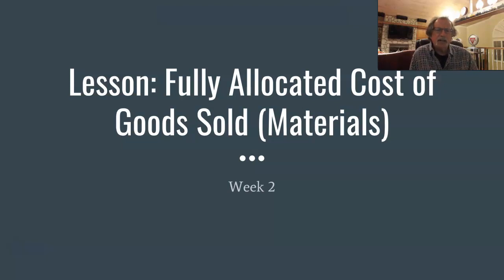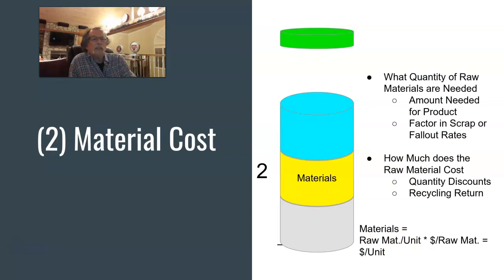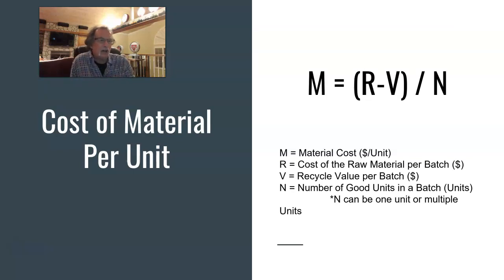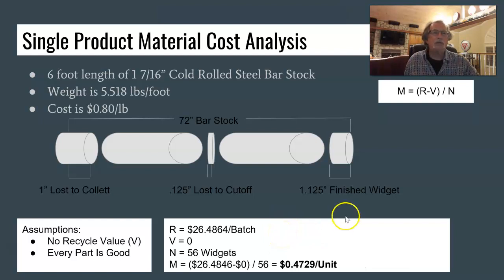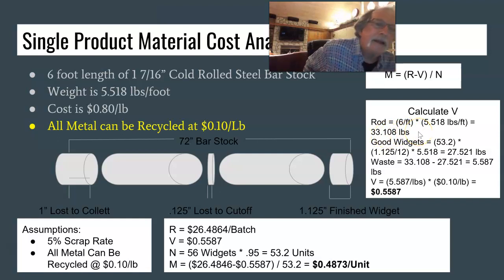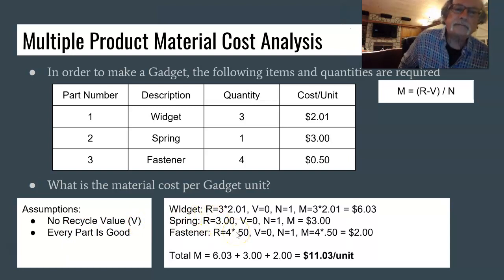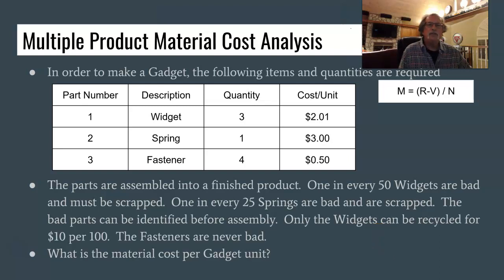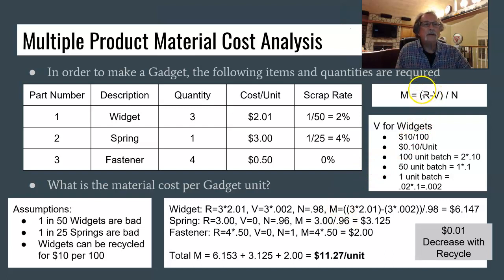Week 2 Lesson 1 Material Costs